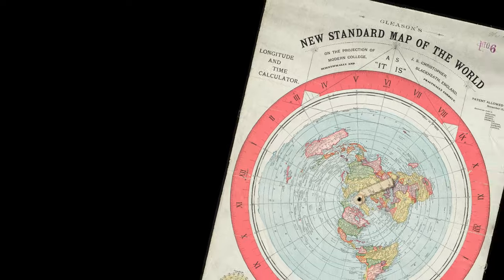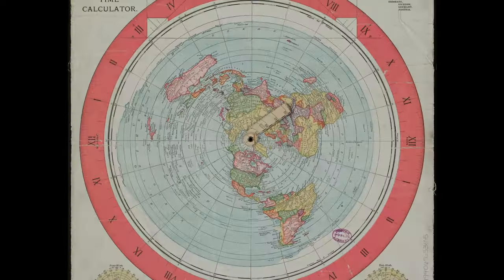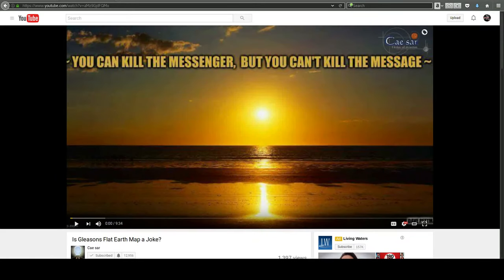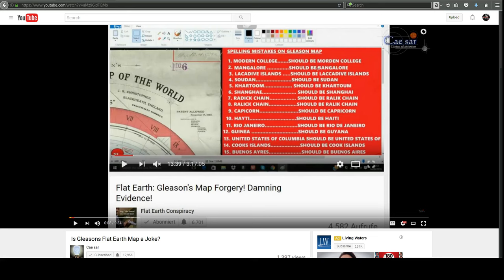Flat Earth: Gleason's Map Forgery? Not So Damning Evidence..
My own personal diatribe regarding the debunking of the Gleason map